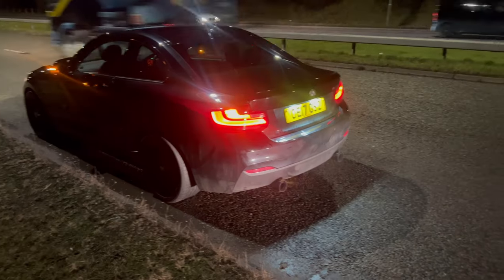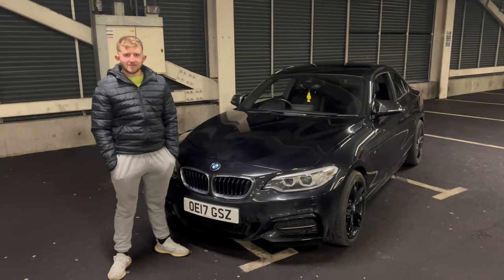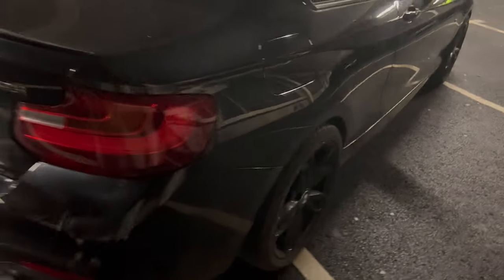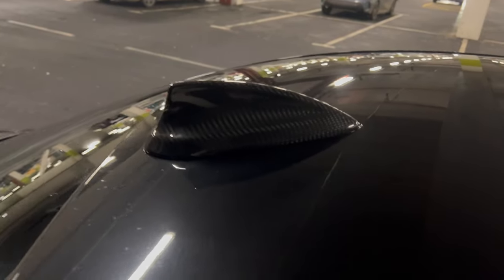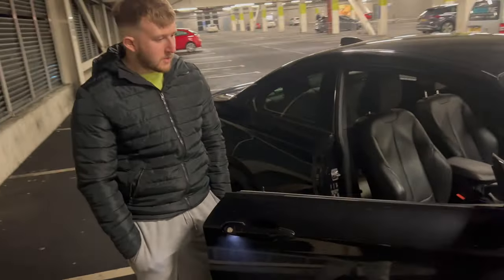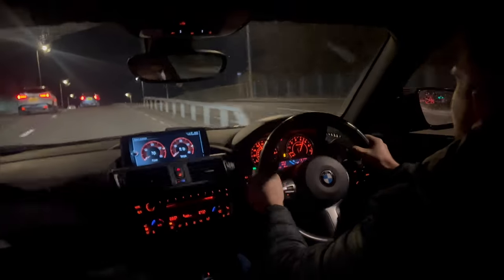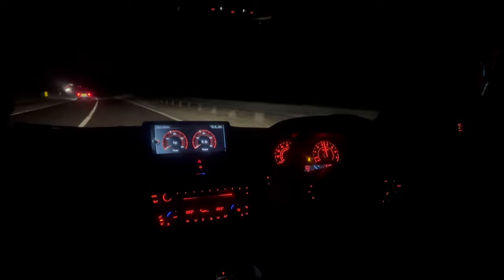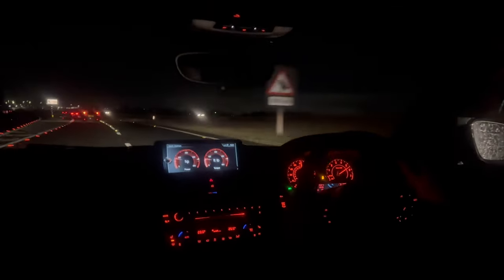STAGE 1 M240I POV DRIVE **GONE WRONG** (WE BROKE IT)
Stage 1 POV Drive in Christians special M240i. Unfortunately we had an issue during the drive but the car will be back on our channel once all is sorted.

M240i Owners Socials :-